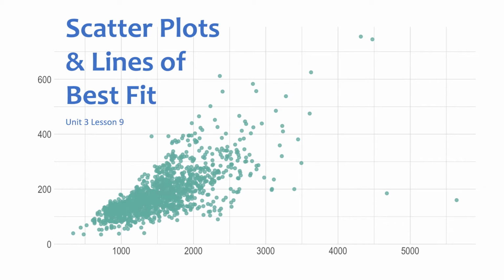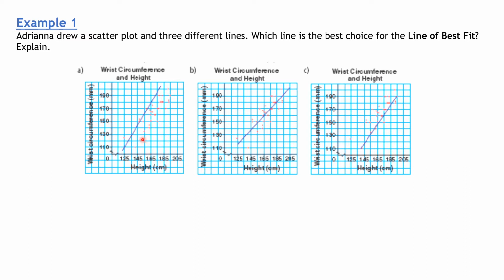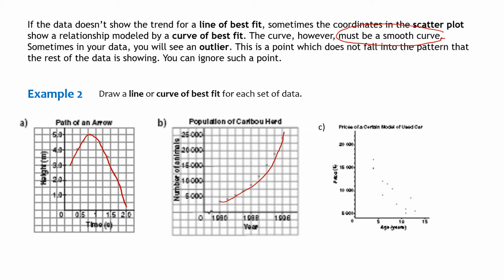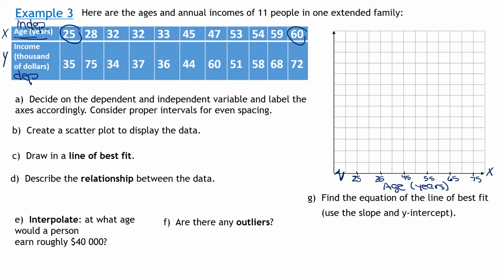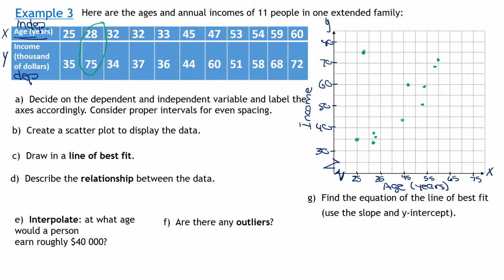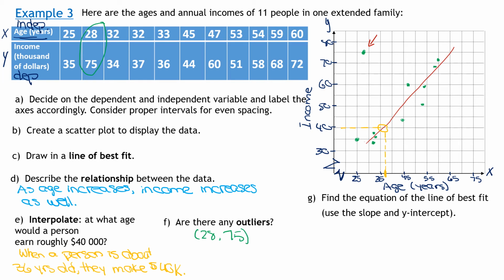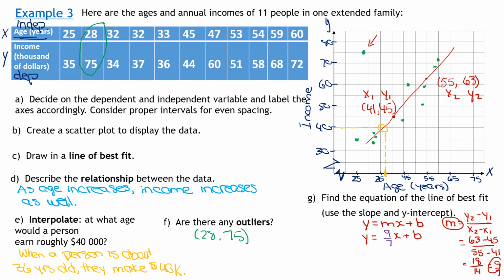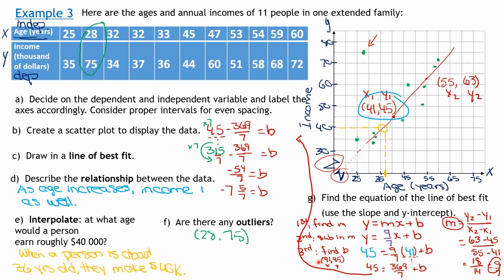MPM1D: Unit 3 Lesson 9 Scatter Plots and Lines of Best Fit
Create a scatter plot based on real-world data, and construct a line or curve of best fit to match.